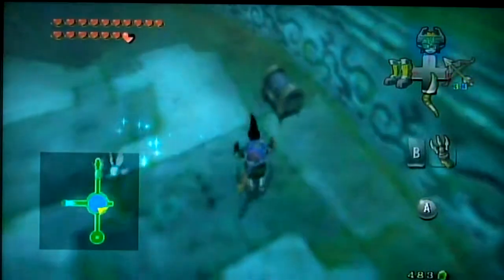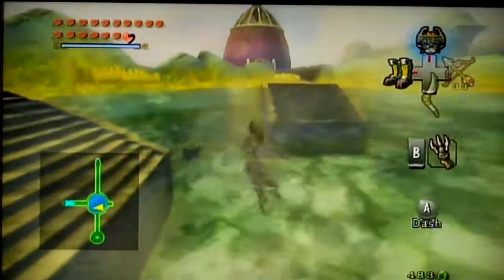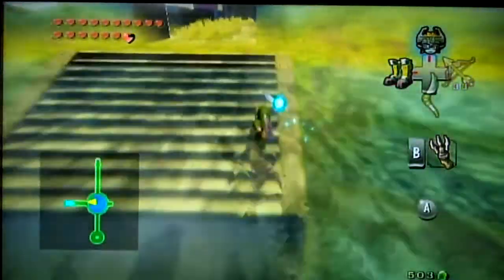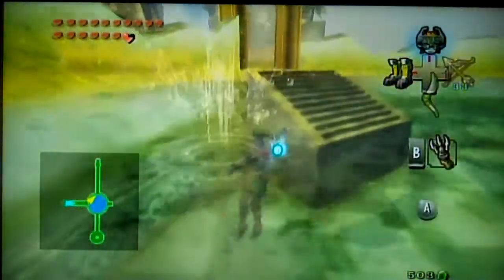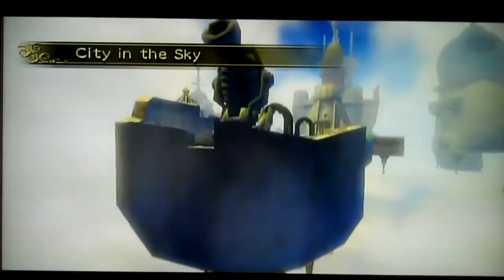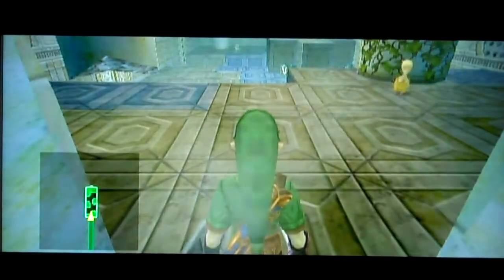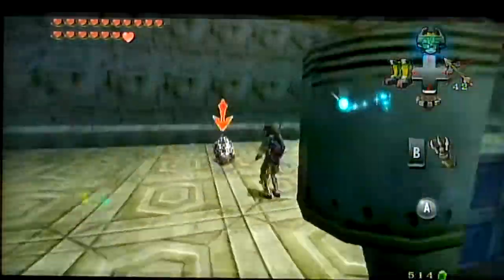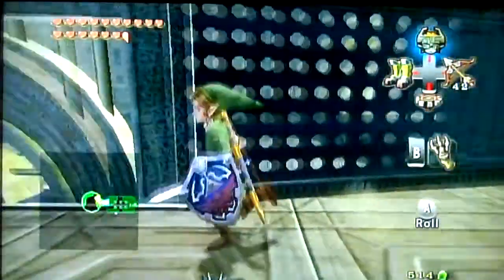Let's Play Zelda: Twilight Princess Part 93: Future Skyloft?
Taking on the City in the Sky, where we learn that not being able to fly puts us at a huge disadvantage...